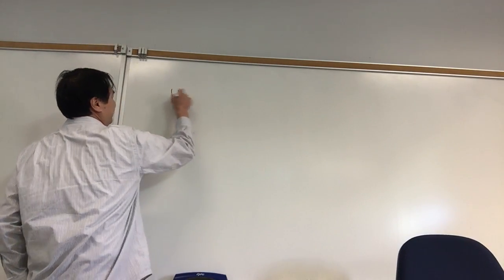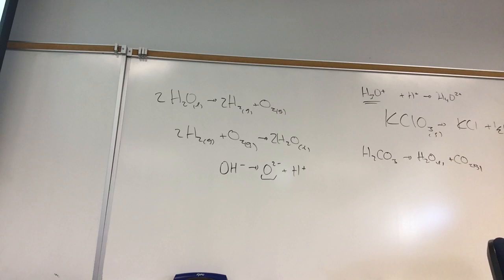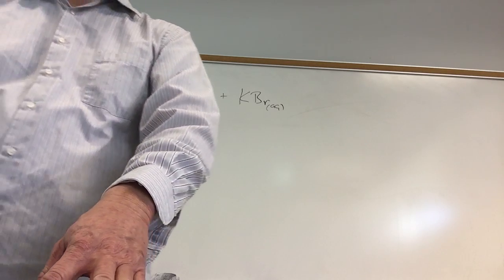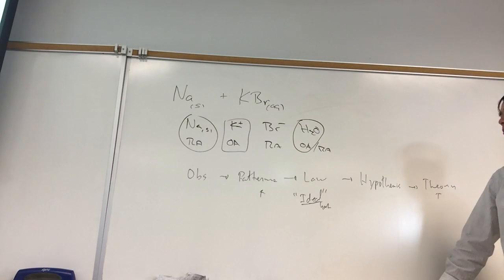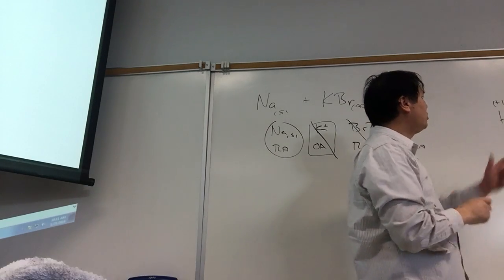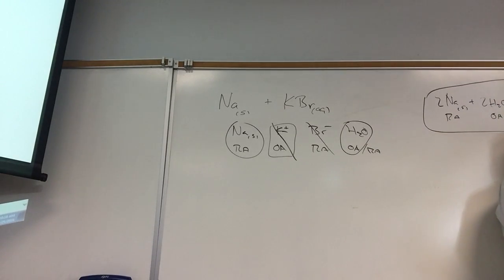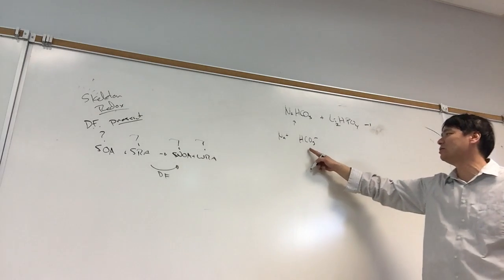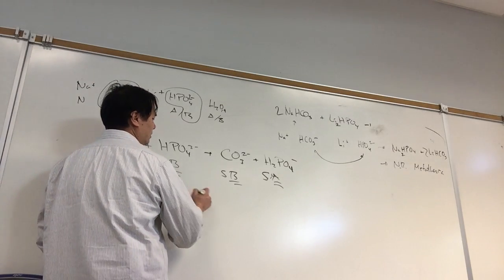Chem 1B 1242 012516 A